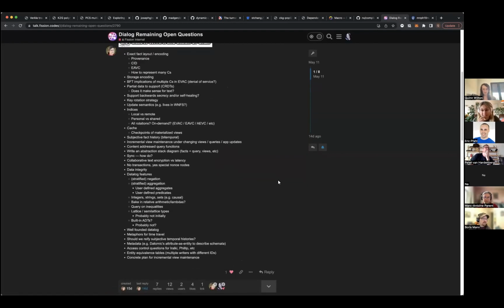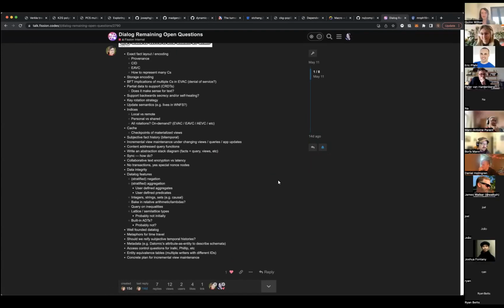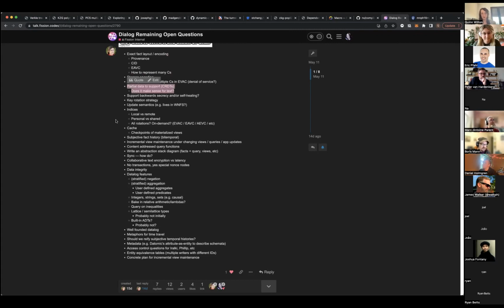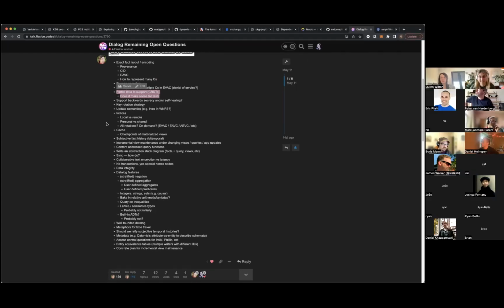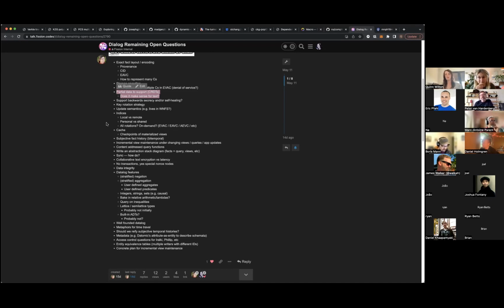Fission Reactor | May 26, 2022